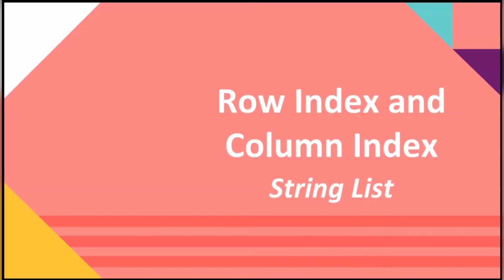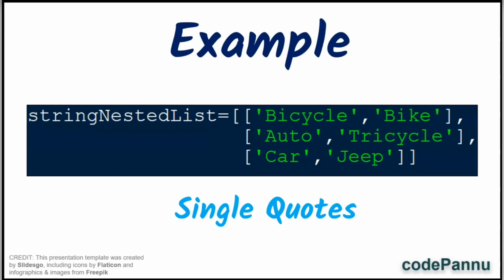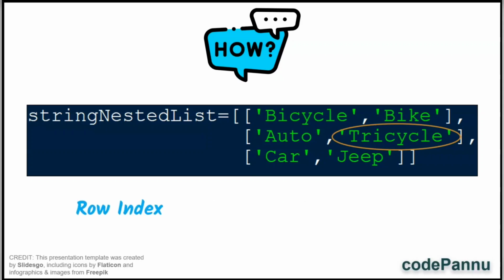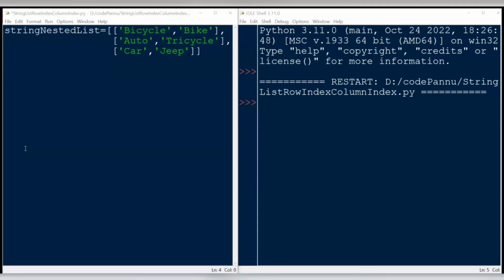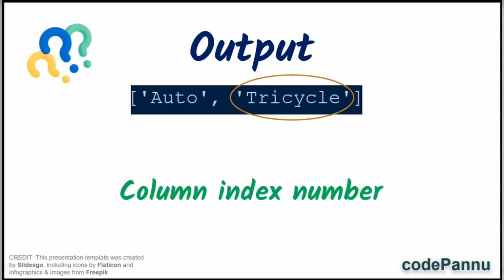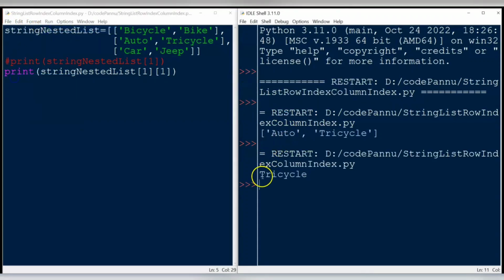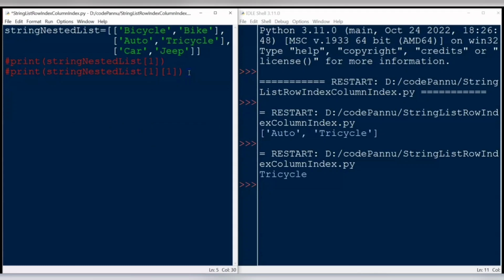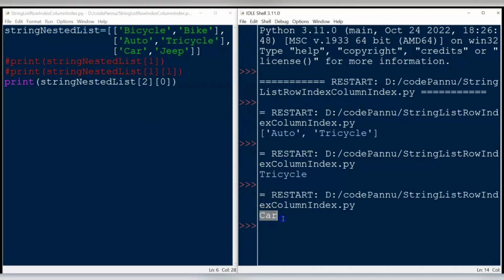L2 - Wk 5 - V22 - Row Column Index String Nested List | Data structures | Python for school students